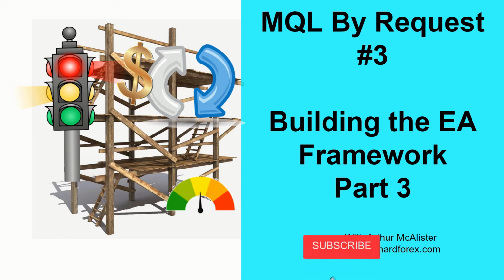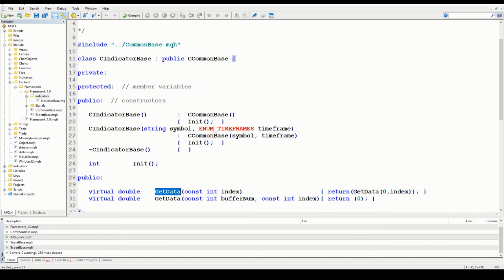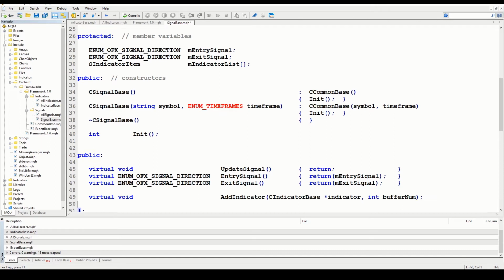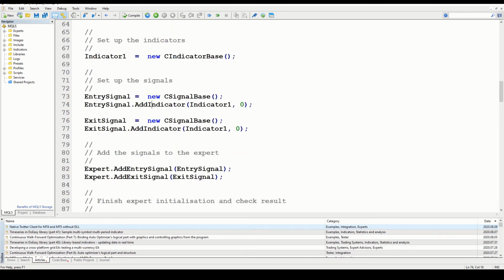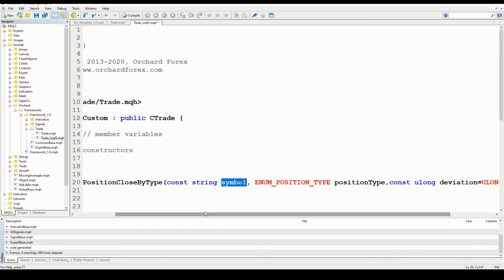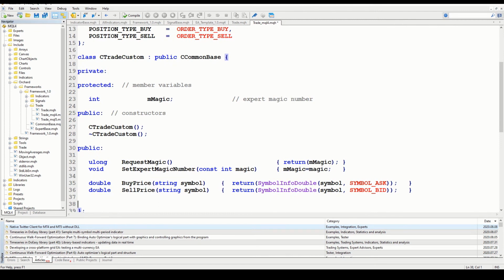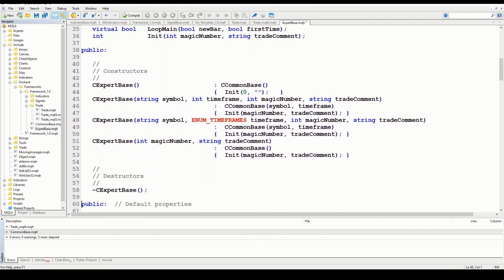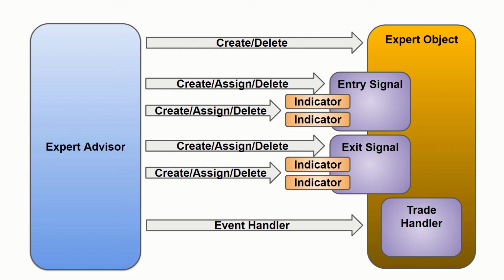MQL By Request - #3 - EA Framework part 3 - (Final before creating an EA)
Part 3 of By Request where I'm making videos to answer your questions.

Most questions are about EAs so I've spent the first 3 parts on creating an EA framework. Part 3 finishes the farmework ready to build a working EA in part 4.

0:00 Introduction
3:23 IndicatorBase class
7:28 Framework include files
8:33 SignalBase class update
12:13 Expert Advisor template update
15:19 Trade class, for both MQL4 and MQL5
28:16 Updates to the ExpertBase class